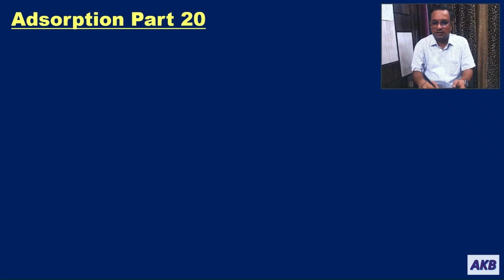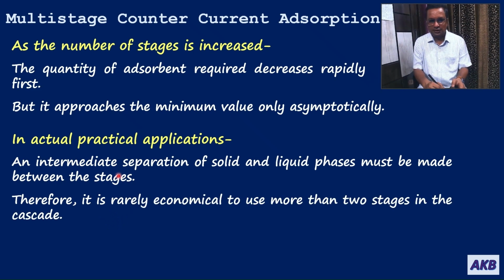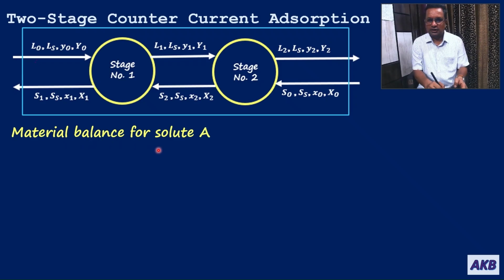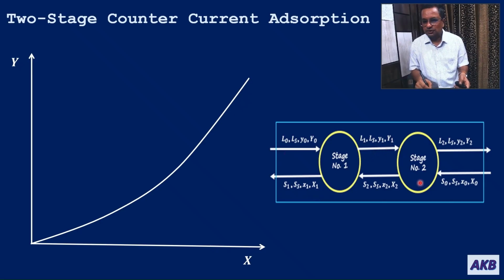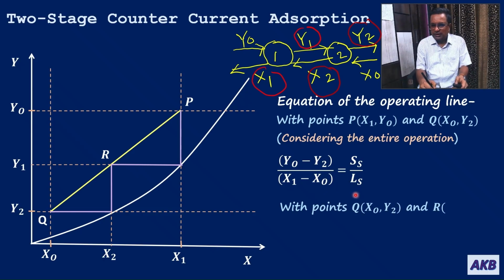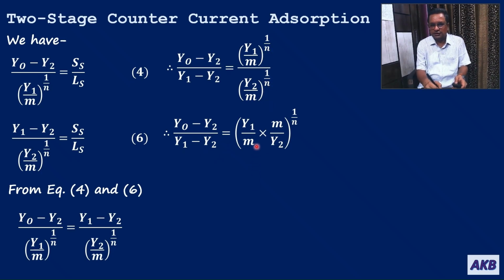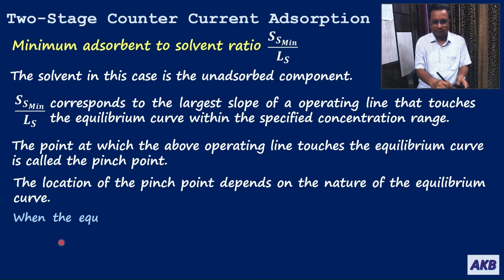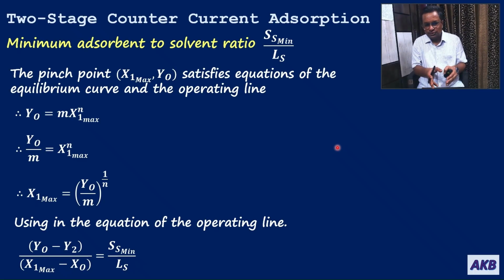Adsorption Part 20: The Freundlich Adsorption Isotherm to Multistage Counter-Current Adsorption.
The application of the Freundlich adsorption isotherm to a two-stage counter-current adsorption operation is discussed in this video lecture.
The link to the playlist of my video lectures on adsorption-